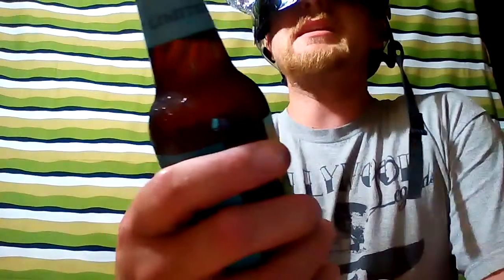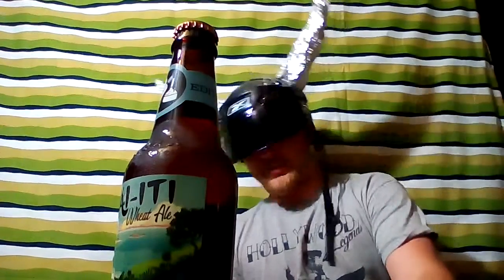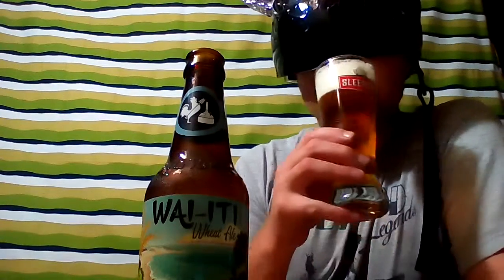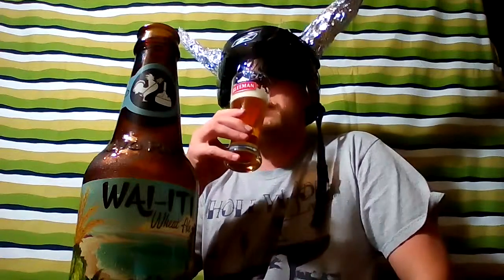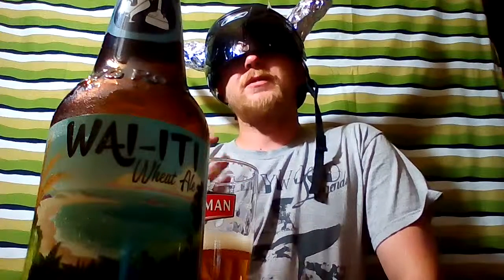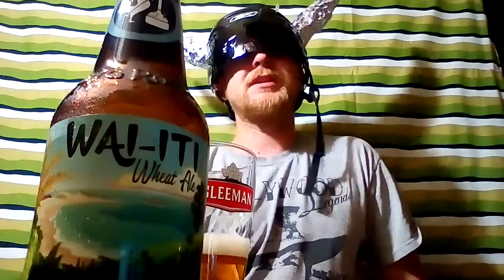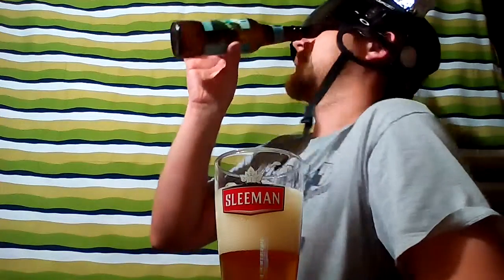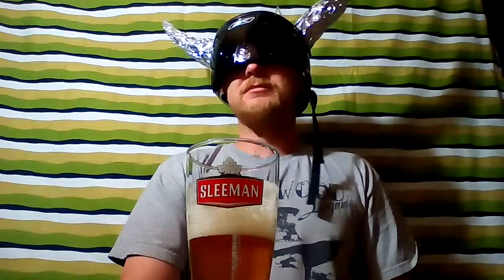Wai-iti Wheat ale, Big Rock. Beerzerker !